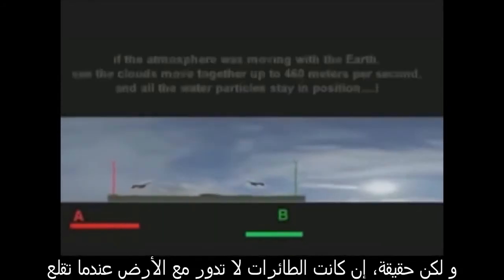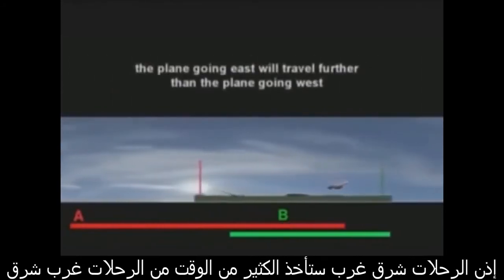الأرض المُسطحة تناقضات دوران الارض المزعوم